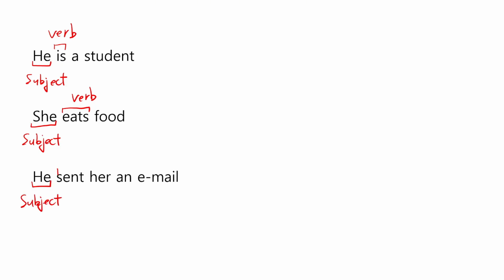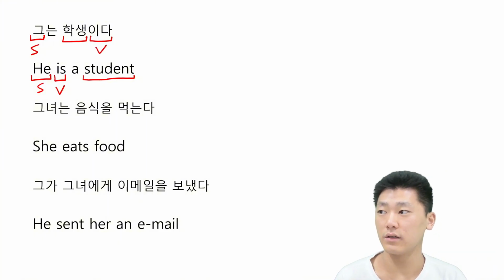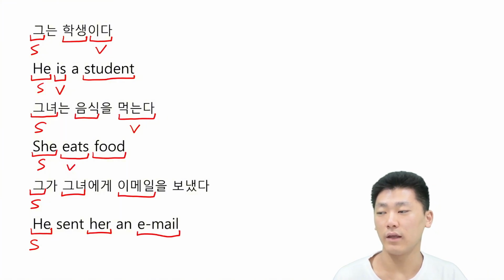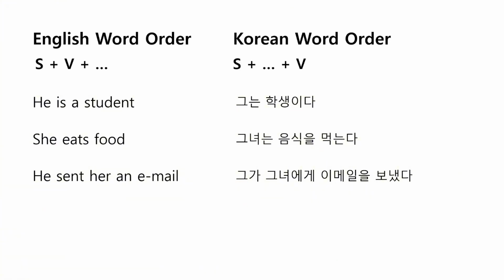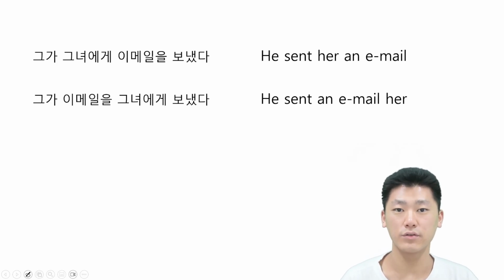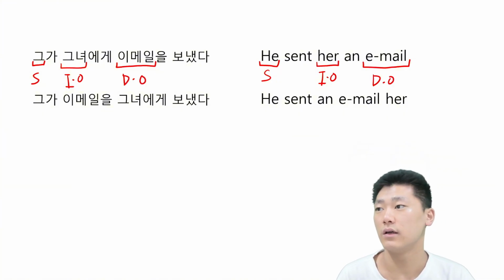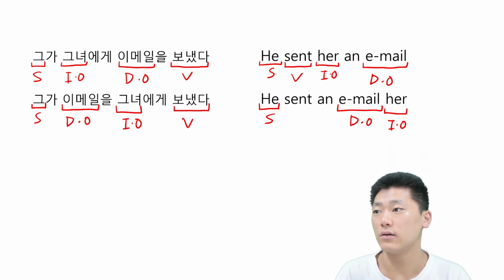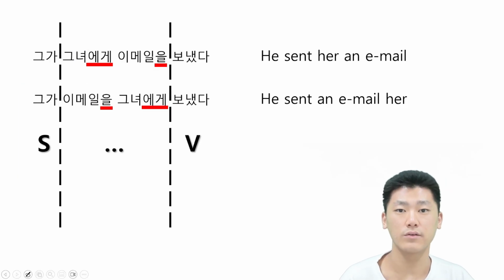Korean WORD ORDER - Grammar Basics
Next video will be uploaded next Saturday at 6 PM Eastern Time (ET)

03:45 Middle Section
04:08 Compare to English